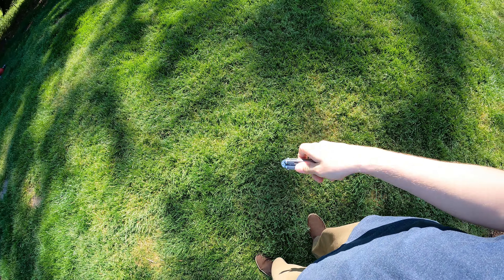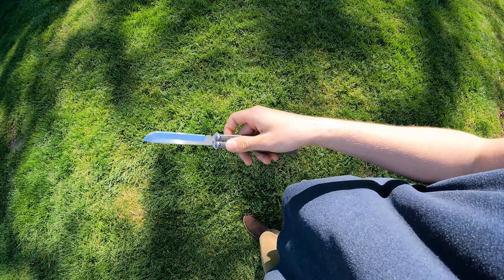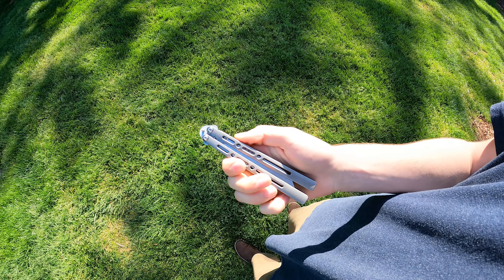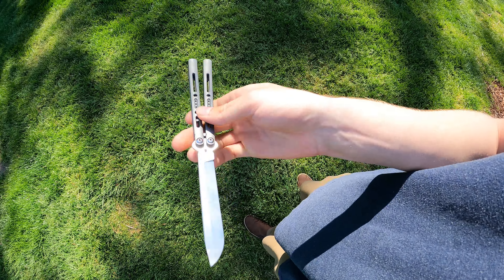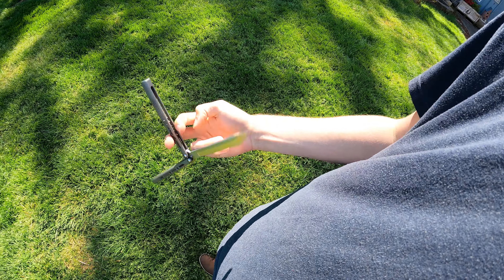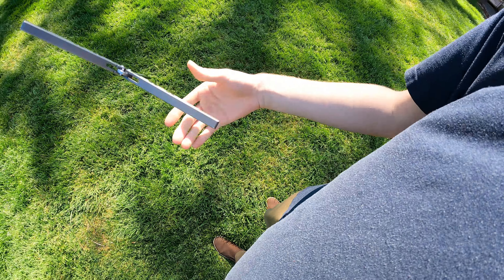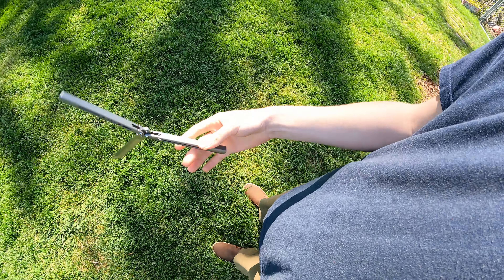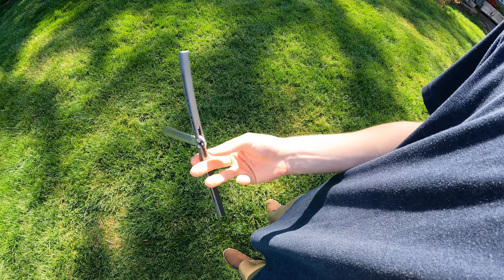My Favorite Balisong!